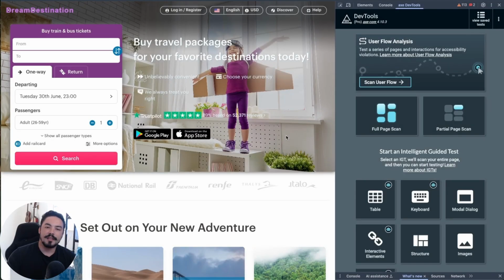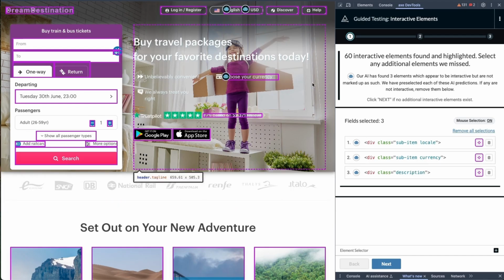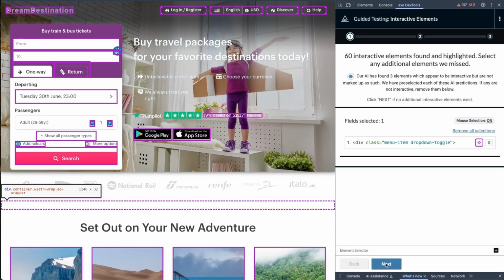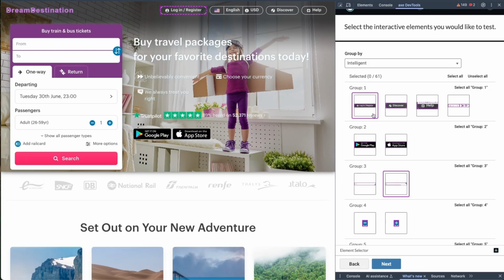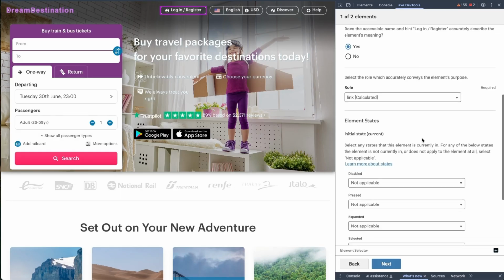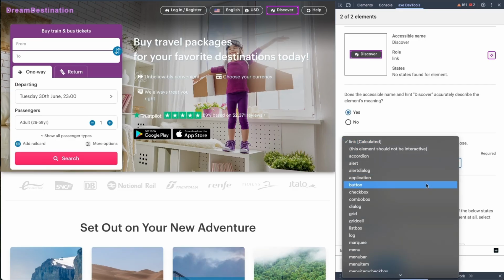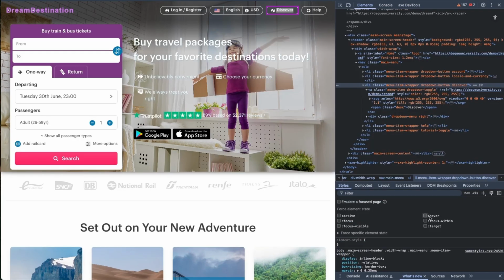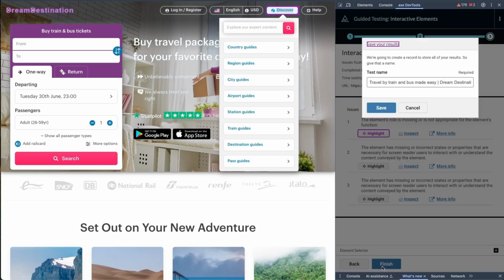IGT demo- Interactive Elements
The Interactive Elements Intelligent Guided Test (IGT) in the axe DevTools Extension walks you through accessibility checks to ensure that buttons, links, and other interactive controls on your site are clear, usable, and operable with assistive technology.

In this video, you’ll learn how the Interactive Elements IGT helps you:
• Confirm that interactive elements have descriptive names and roles
• Verify that custom controls can be operated with a keyboard
• Identify missing or unclear labels on links and buttons
• Check for hidden or disabled elements that may confuse users

You’ll select the elements you want to test, answer a few quick questions, and let the tool guide you through common pitfalls without needing to be an accessibility expert.

By the end of this test, you’ll know which elements are accessible, which need clearer labels or roles, and which may be causing barriers for real users.